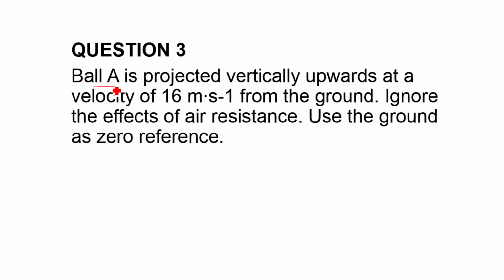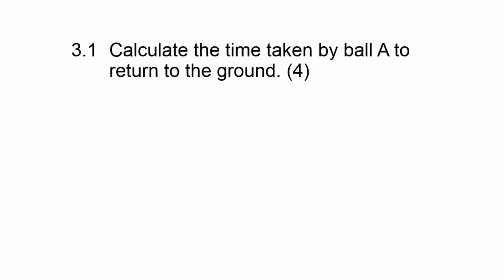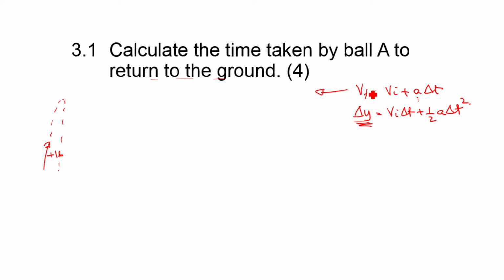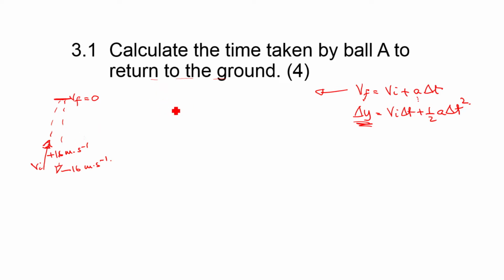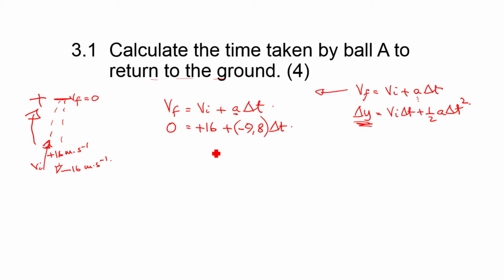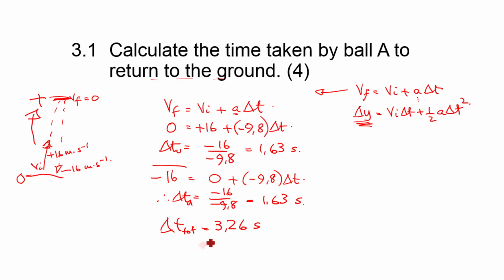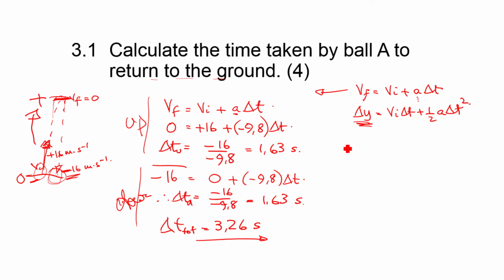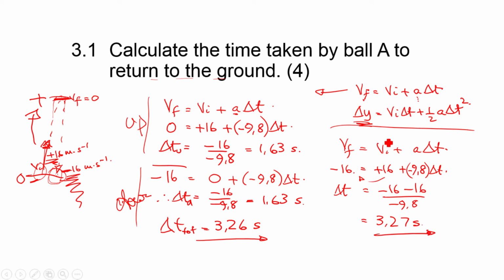PS P1 NOV 2015 QUESTION 3 1